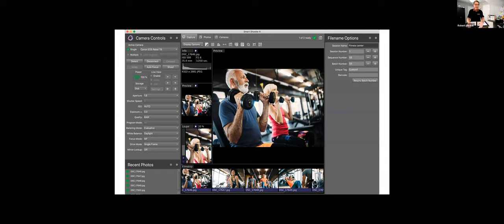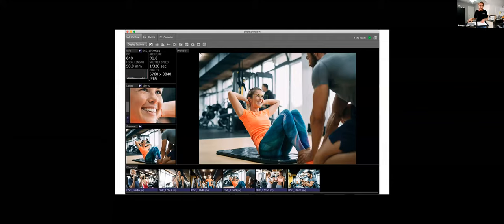Tether Tools review with Robert Jordan - UPAA Live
Our very own Robert Jordan reviews several Tether Tools products including the Air Direct wireless system and Smart Shooter 4 software.